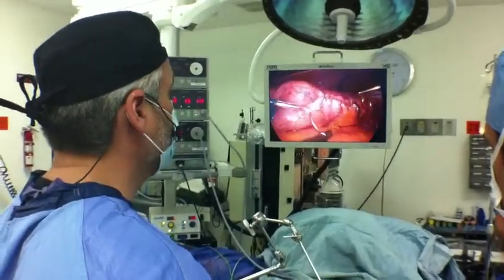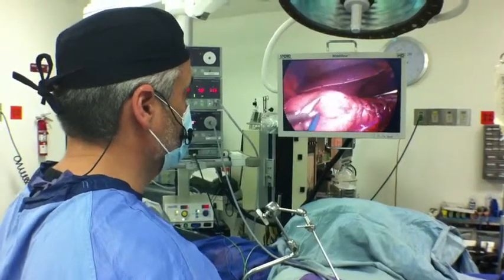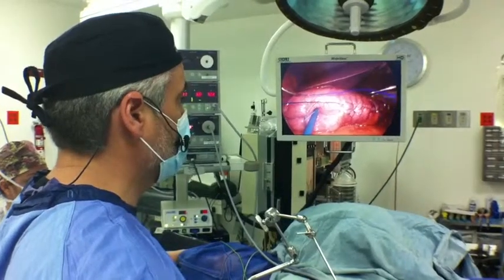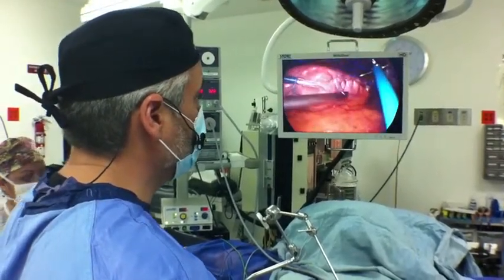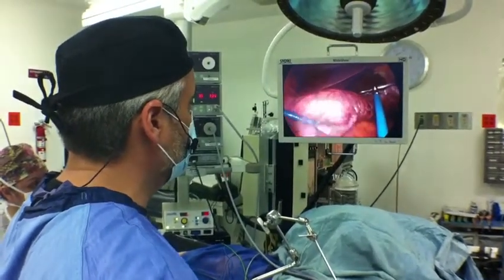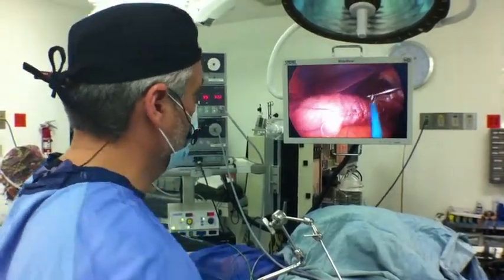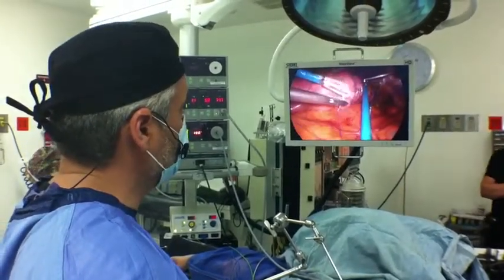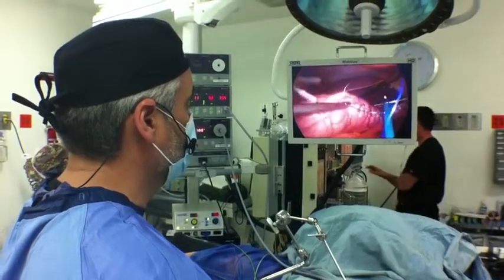Advanced Gastric Plication Part 4: Sleeve-like Stomach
Dr. Ariel Ortiz of OCC mentors fellow surgeons, medical personnel and patients on Gastric Plication Surgery. In the fourth of five parts, he focuses on creating the sleeve-like stomach. Obesity Control Center (weight loss/lap band surgery) is located in Baja, Mexico.